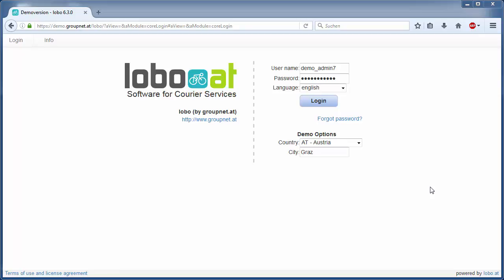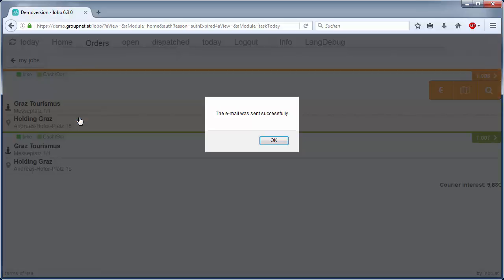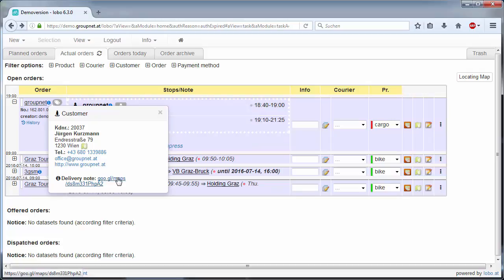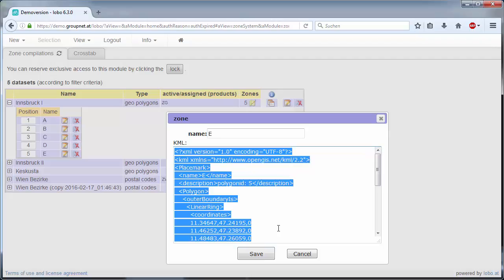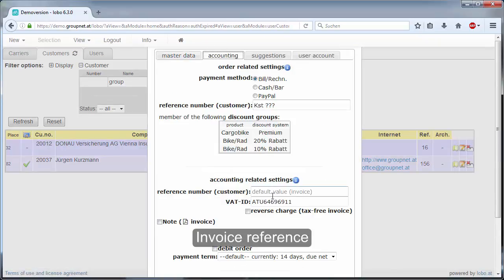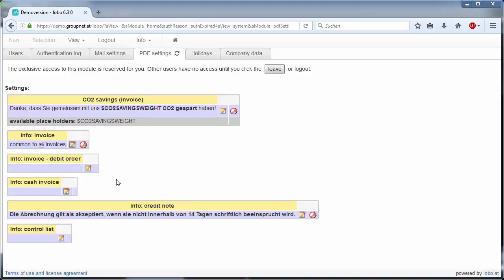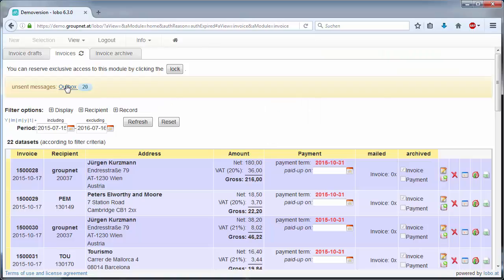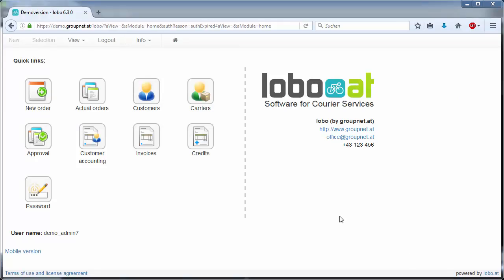LoBo update version 6.3.0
Introduction to the new features and changes in LoBo version 6.3.0

Table of contents (see below):
00:12 Cash invoices
01:13 Cash invoices (mobile version)
01:45 Auto-generated templates (Top50)
02:37 Linkify URLs in notes
03:35 Distance statistics of couriers
04:11 Import / Export zones (KML format)
05:28 Unsorted templates (not categorized)
06:22 Invoice reference
06:47 Order reference (renamed)
07:05 Customer specific invoice notes
07:58 Specific note for each type of invoice
09:07 Specific mail for each type of invoice
09:31 Change invoice email option subsequently
10:14 Edit signer name (desktop version)
10:32 Force reference time input if date is changed
11:03 Access pickup / delivery times (mobile version)